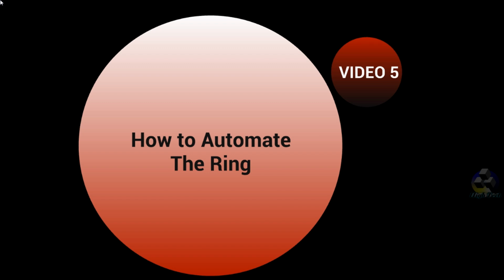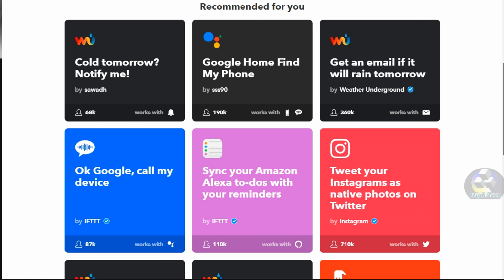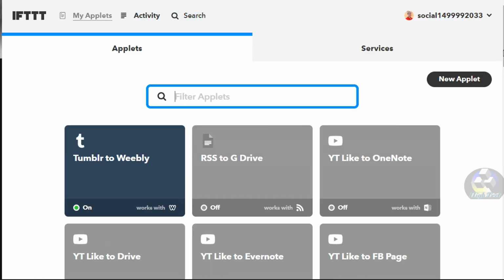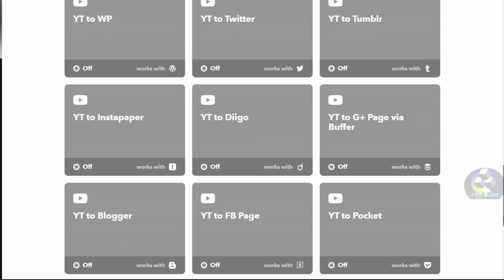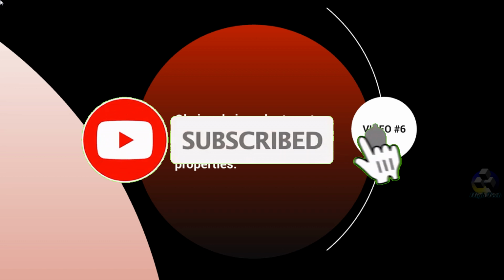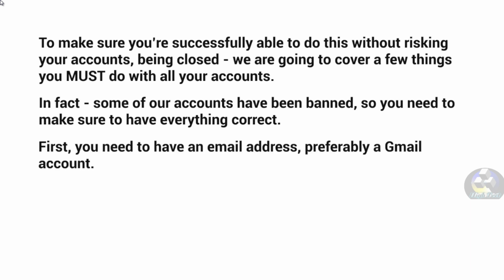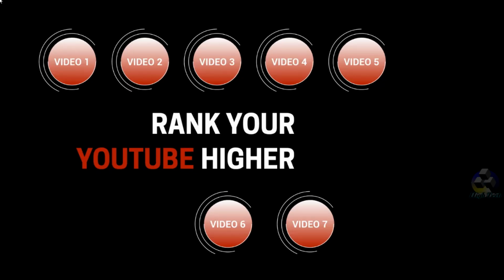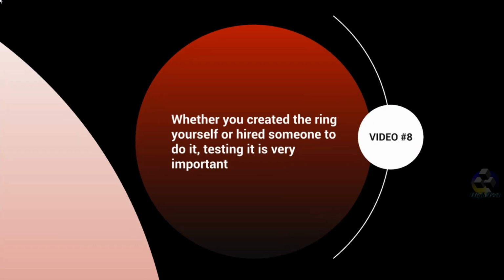YouTube SEO Step by Step Rank on YouTube | You Tube Marketing English tutorial in 2022 | Part-02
YouTube SEO: Step by Step Rank on YouTube | You Tube Marketing | English tutorial.

You can learn in this video. How to rank your You Tube channel | You Tube video marketing.
In this video we will discuss about you tube all marketing.
We are explaining about What  you tube seo | you tube Marketing for beginners  | social media marketing  | online marketing  | digital marketing

This video is for people who want to start a career in you tube or want to work with advertising or marketing agents. This gives the peak of sneaking in the life of digital marketers and how life in advertising agents.

YouTube Audio